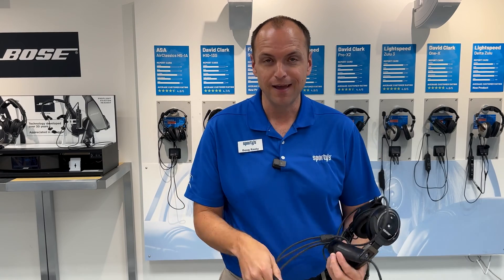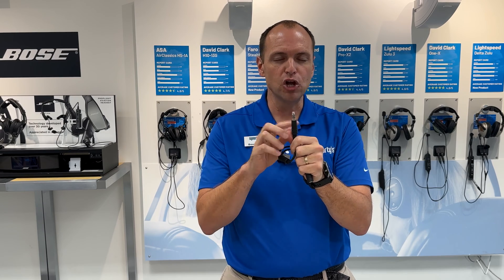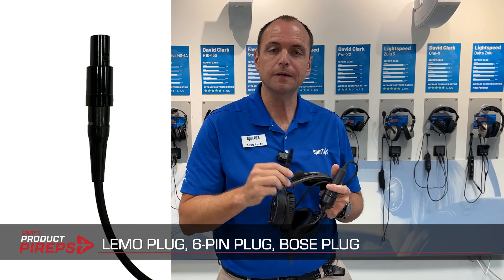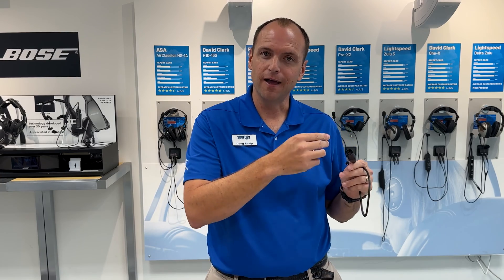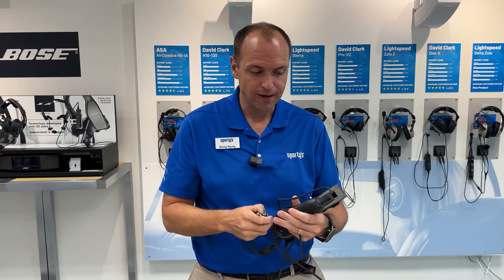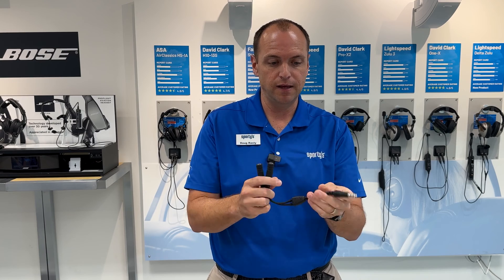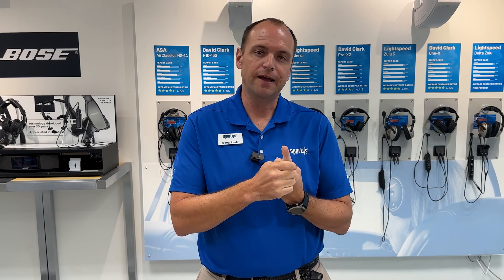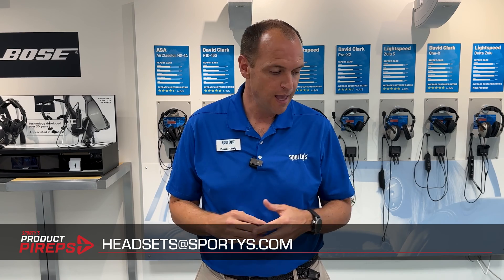Which aviation headset plug do I need? Comparing the four most popular types (PJ, LEMO, U174, XLR)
Choosing an aviation headset can be tough: Bose or Lightspeed, David Clark or Faro? Once you've picked a headset, though, the work isn't done. Next you have to choose the right type of headset plug: PJ, LEMO, U-174, or XLR. In this hands-on video Sporty's headset expert dives into the four main plug types found in most cockpits, and offers advice for choosing the right one. When in doubt, the PJ plug is probably the safest choice.